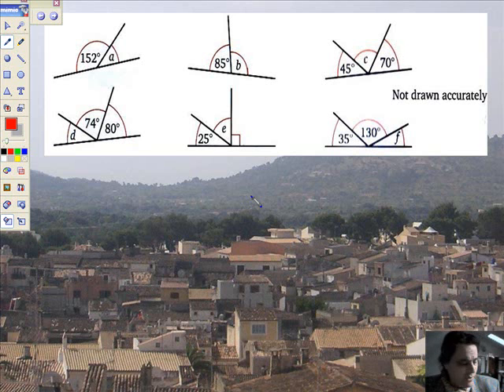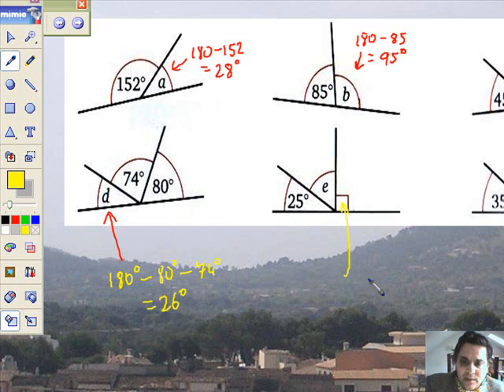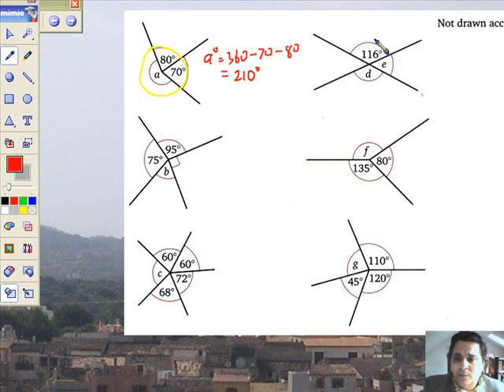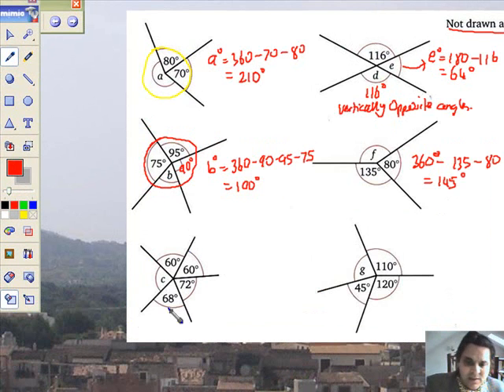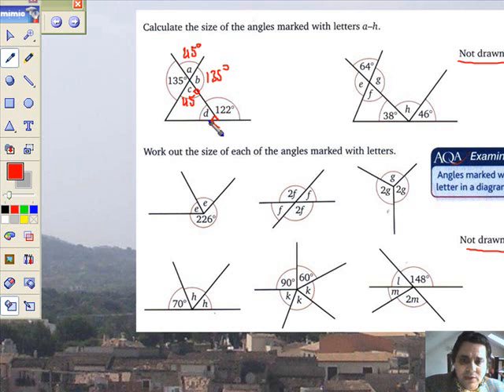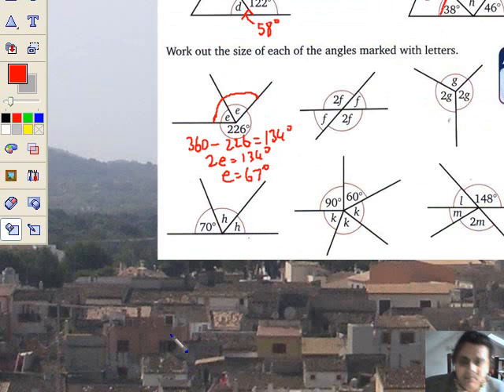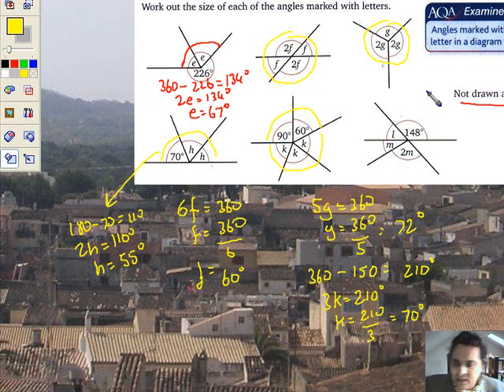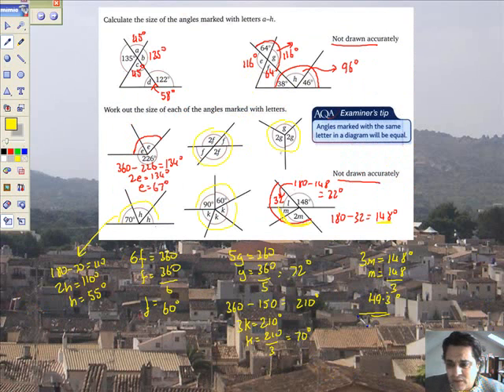u3 f 2.2